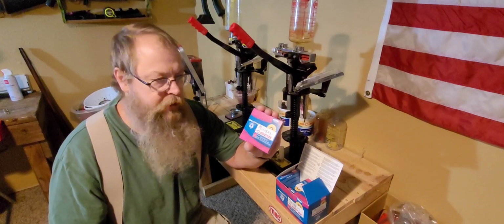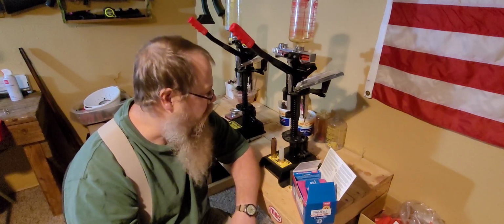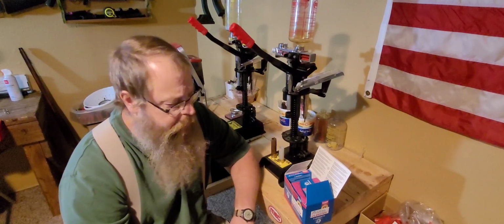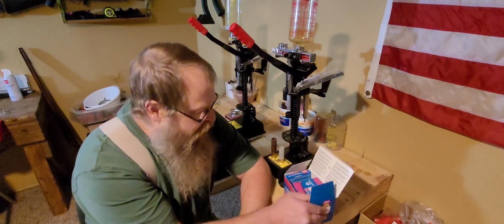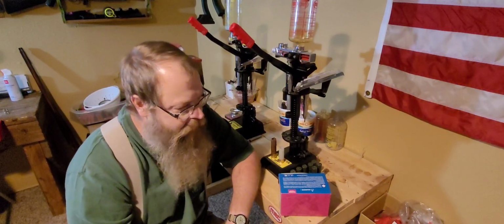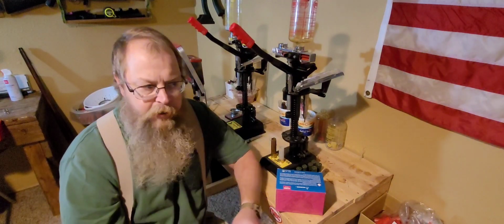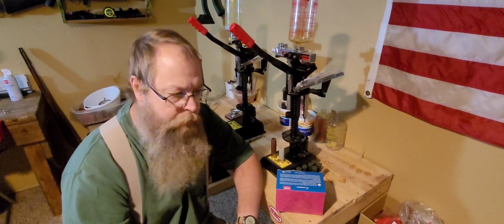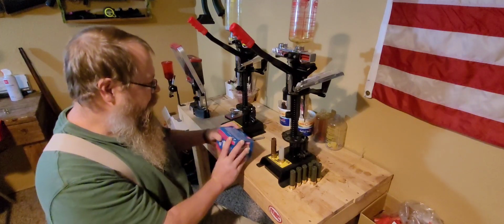Cheddite CX2000 Type 209 Primers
I can't tell the difference